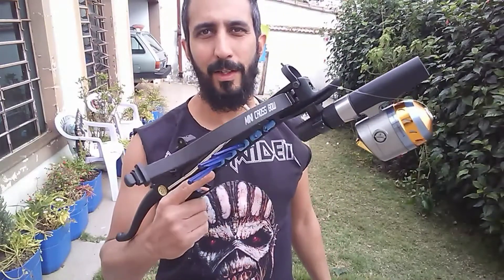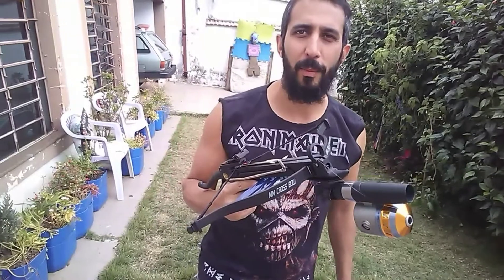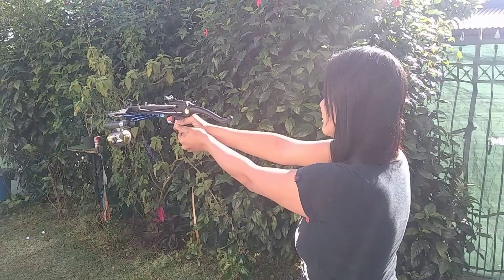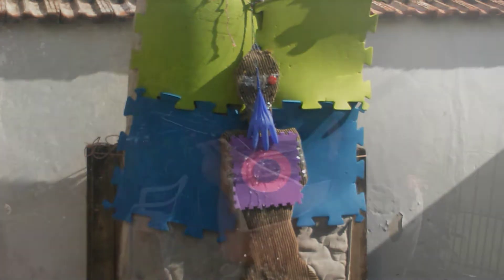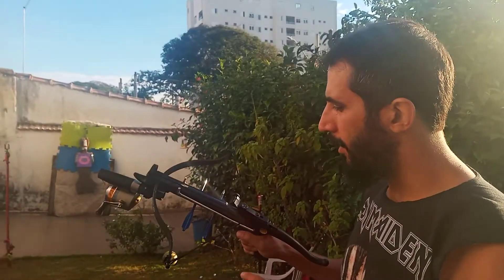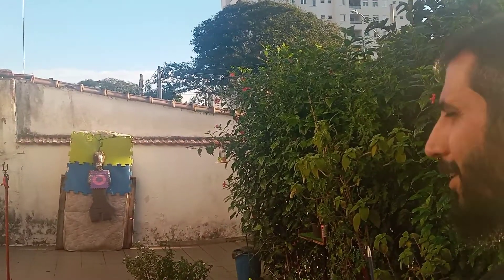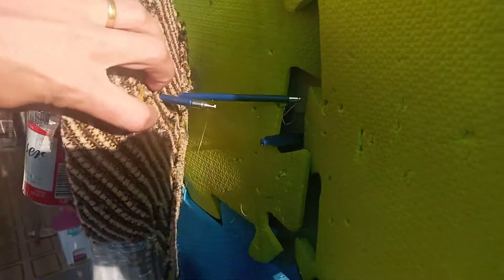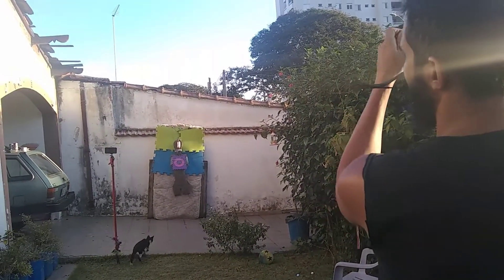Balestra 80lbs pra pesca. Fomos praticar pra testar as melhorias.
A um tempo atrás resolvi fazer algumas adaptações na minha balestra mankung de 80lbs pra poder utilizar ela pra pesca.

As primeiras adaptações não ficaram muito práticas e agora eu melhorei aquilo que faltava.

Então nesse vídeo, segue a balestra com as adaptações finalizadas e com vários disparos a distância de 10 metros.

Abaixo segue o link do vídeo das primeiras adaptações.

Outras melhorias